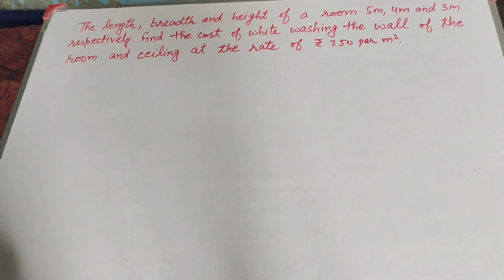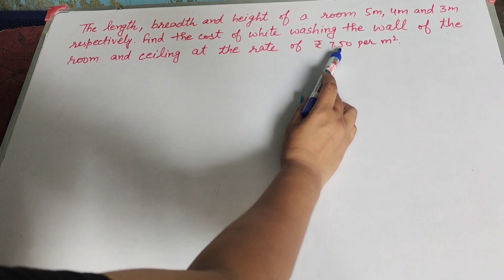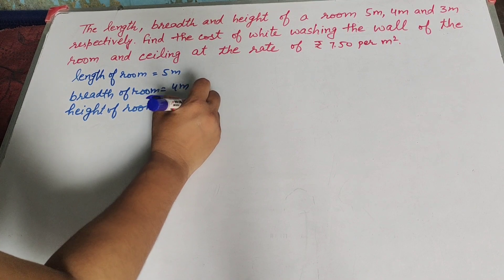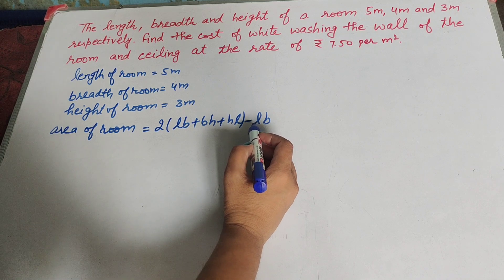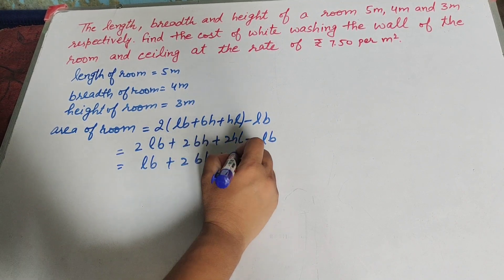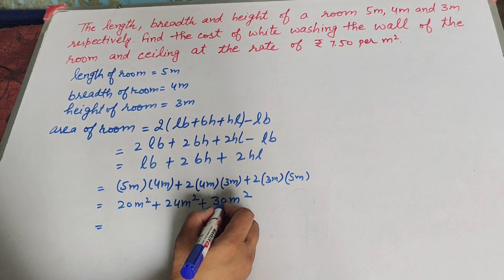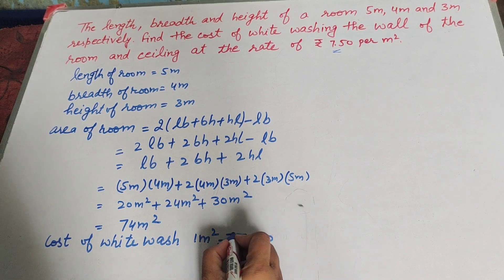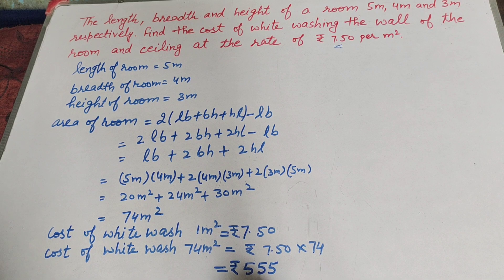the length breadth and height of room are 5 m 4 m 3 m respectively find the cost of whitewashing the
Book NCERT
The length breadth and height of room are 5 m 4 m 3 m respectively find the cost of whitewashing the Wall of the room and the ceiling at the rate of rupees 7.5 0 square.
Topic :- surface area of cube and cuboid application

Content cover

The length breadth and height of a room are 5 m 4 m and 3 m respectively find the cost of whitewashing the Wall of the room and the ceiling  at the rate of rupees 7.5 0 per m square
How we find the cost of whitewashing the four Wall and ceiling of length 5 m 4 m and 3 m
The length breadth and height of room 5m 4 m 3 m respectively find the cost of

Thanku.